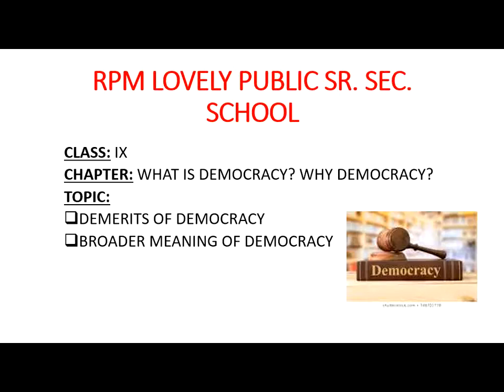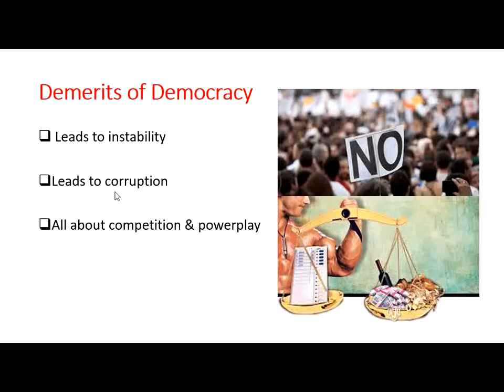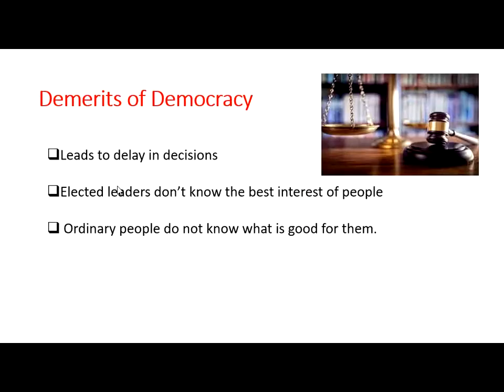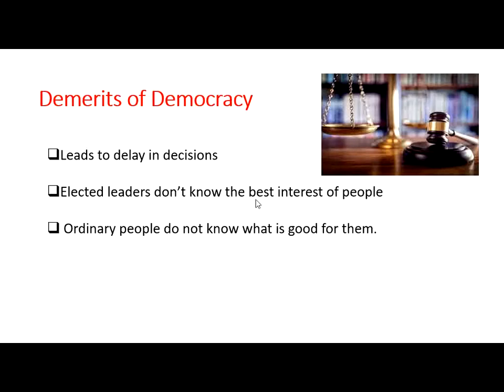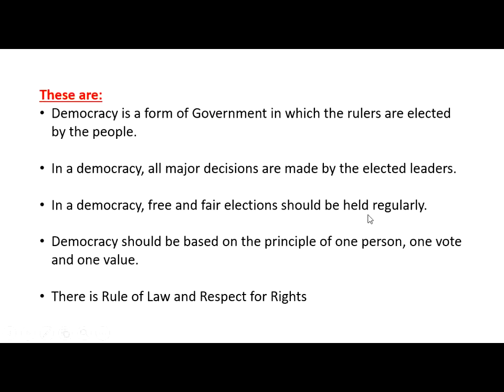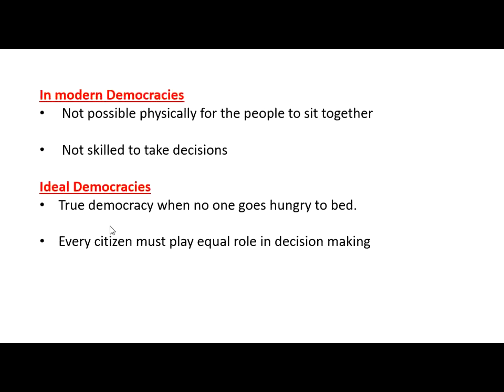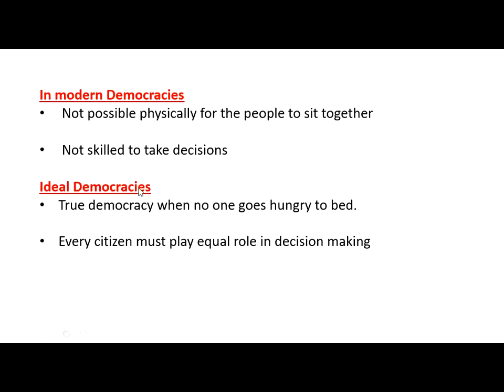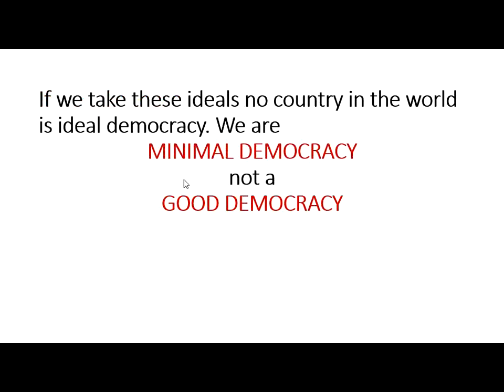Demerits of democracy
CLASS : IX
CHAPTER : WHAT IS DEMOCRACY? WHY DEMOCRACY? (CIVICS)
TOPIC: DEMERITS & BROADER MEANING OF DEMOCRACY